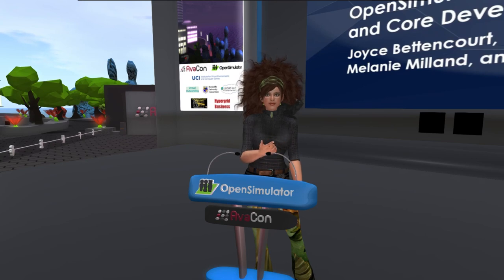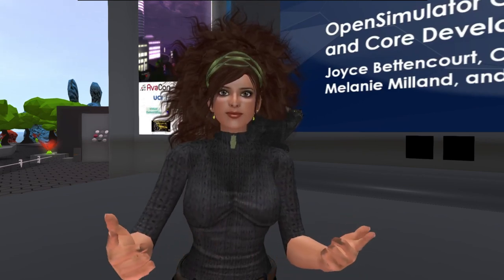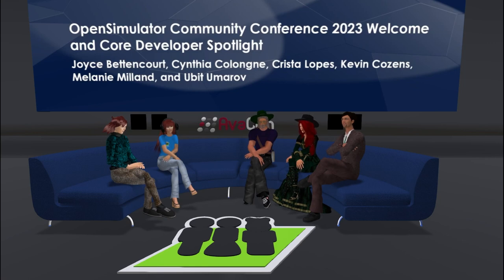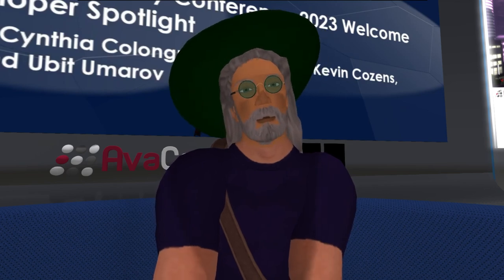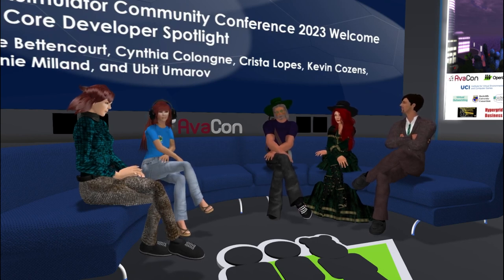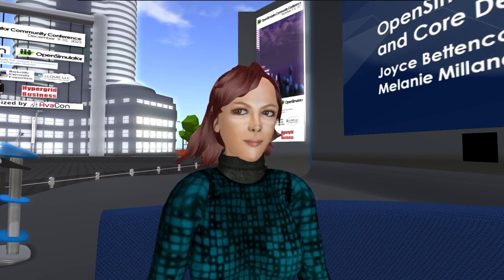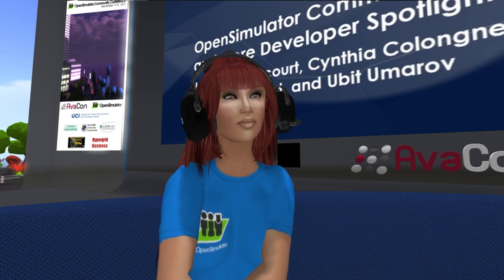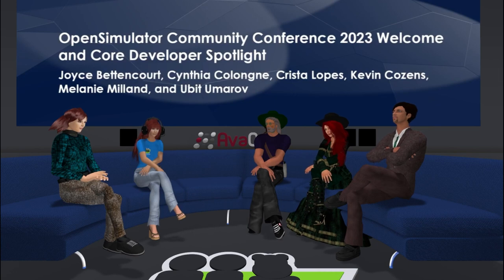OSCC23 day1 7:00am - Welcome & OpenSimulator Core Developers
Presented by Joyce Bettencourt / Rhiannon Chatnoir
with Cynthia Calongne / Lyr Lobo
and Crista Lopes
and Kevin Cozens / Andrew Hellershanks
and Melanie Milland
and Ubit Umarov

Welcome to the 11th annual OpenSimulator Community Conference. This year’s event features presenters across the globe who will be highlighting the user projects and core development work of the OpenSimulator platform. We will kick off OSCC23 with an overview of the latest features in the OpenSimulator software update and conversation with Core Developers of the platform.